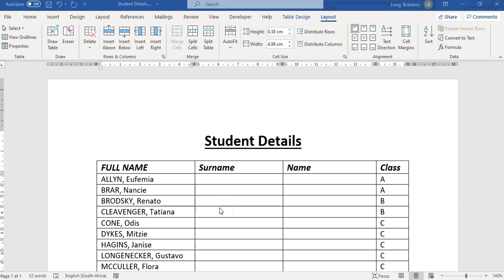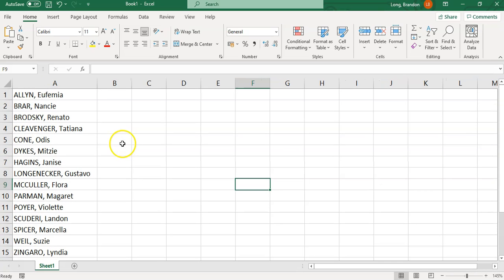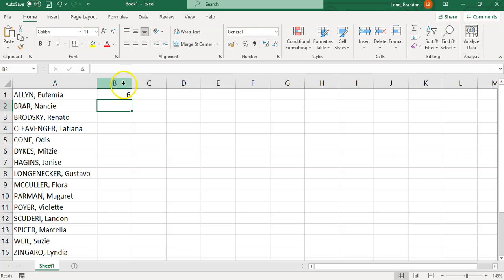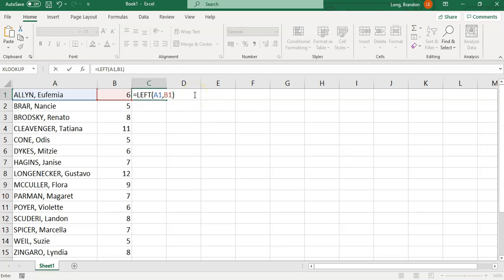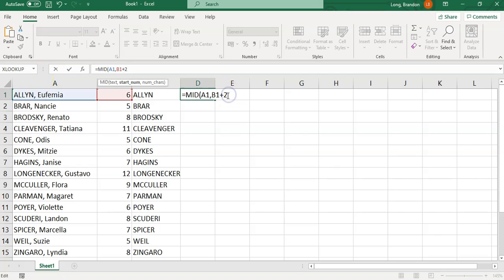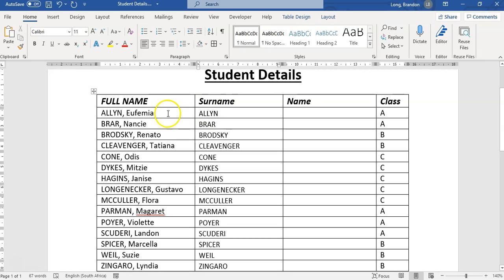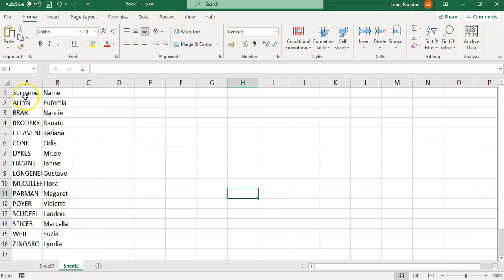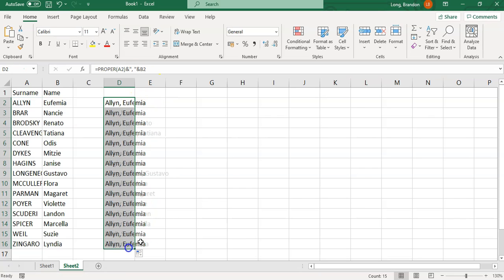Extracting name and surname from a full name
Mr Long Teacher TIPS: You have a list of student names but need to extract the surname and name separately in a spreadsheet or list in a document. This video shows you how to use formulas in Microsoft Excel to copy just the parts you want. It also demonstrates how to combine a surname and name together into a required format.

Skill Level: Tech Savvy
Requires some technical knowledge with the software.